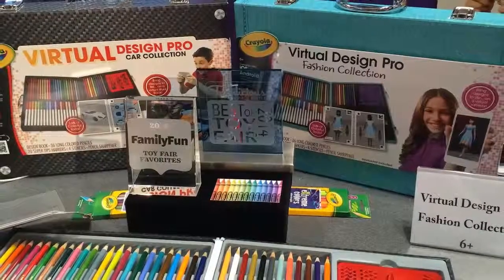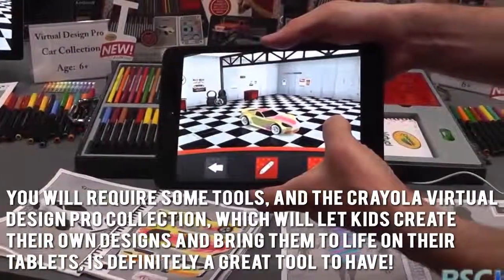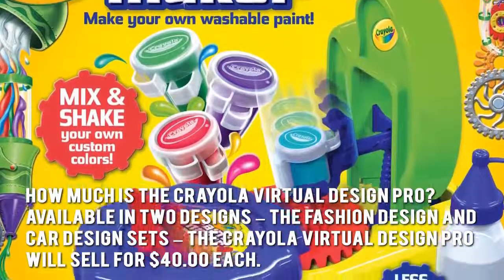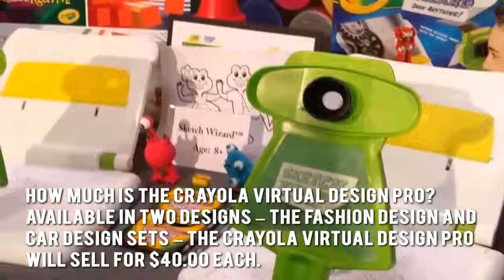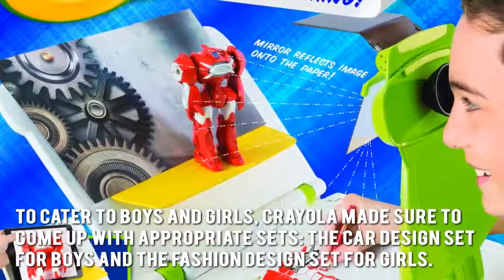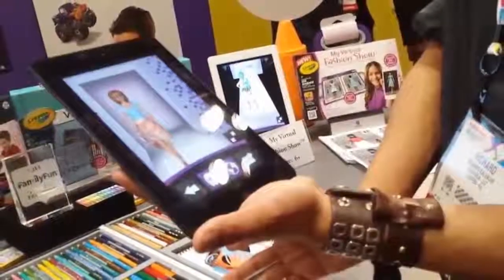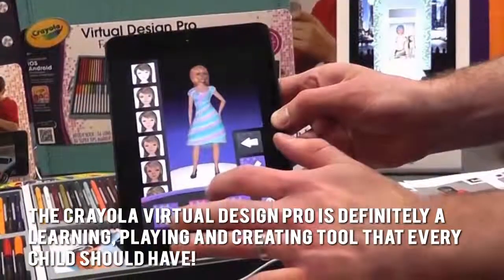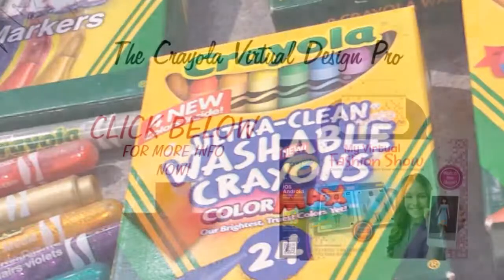Toy Review The Crayola Virtual Design Pro|TopKidsToys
Toy Review The Crayola Virtual Design Pro|The Crayola Virtual Design Pro Review
TopKidsToys
Creativity should know no bounds. Even at an early age, children should always be encouraged to create and let their imagination take flight, and that is exactly what the Crayola Virtual Design Pro Collection  is all about. This is not your ordinary coloring kit, given that it makes usage of AR, or Augmented Reality, technology. So how exactly does the Crayola Virtual Design Pro Collection  work, exactly? This coloring kit will give kids the opportunity to create their own designs, and bring it to life virtually, using a special software. Since it is compatible with iOS and Android, it can be used on tablets and smartphones that operate on these platforms.
The Crayola Virtual Design Pro Collection  is now available in two versions. First is the Virtual Design Pro Car Collection. Ideal for little boys, this collection will have kids designing their own cars and bring them to life on a virtual stunt course. Little girls, having said that, can also become little fashion designers, into the Crayola Virtual Design Pro Fashion Collection. There is a virtual runway, where their creations and styles will be taking virtual center stage. Of course, it doesn't mean that the Crayola Virtual Design Pro Collection  is actually for kids alone, since even adults who would like to try their hand at designing cars and clothes will surely have a blast.
Each Crayola Virtual Design Pro Collection  kit comes with a design case, design tools, and the app which will be familiar with bring the objects to life on smartphones or tablets. Needless to say, the Pro Car Collection comes with vehicle templates, as the Fashion Collection has fashion templates that young girls can used to design. Kids will utilize the templates to add color and come with a design. Making use of the smartphone or tablet, a photograph of this design are going to be taken, and ran through the app for the final touch – which is bringing the images to virtual life.
Toy Review Sidekix Bamboo Savannah Mojo Inferno N Chick Plush Toy Set of 5|Cute Stuffed Animals